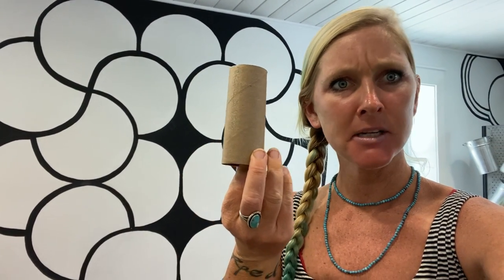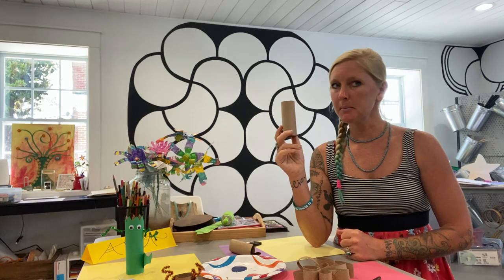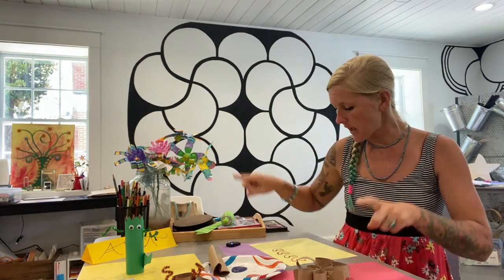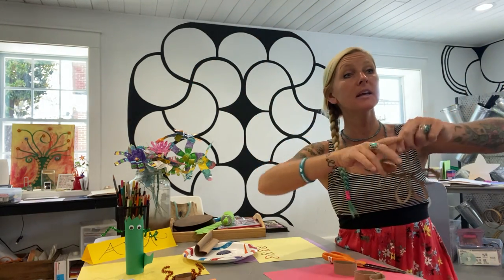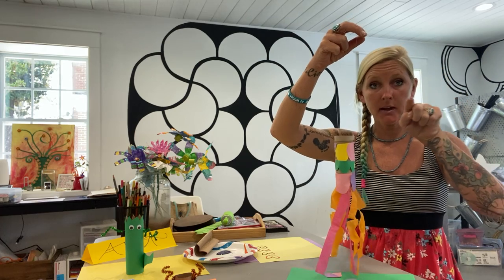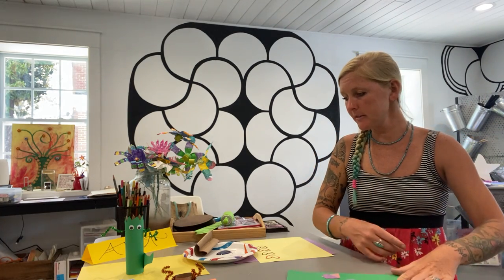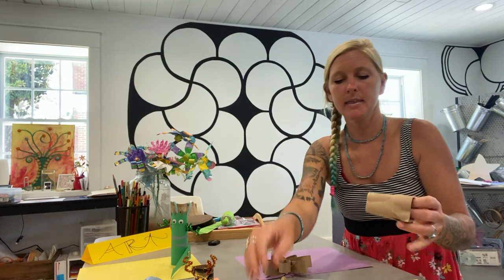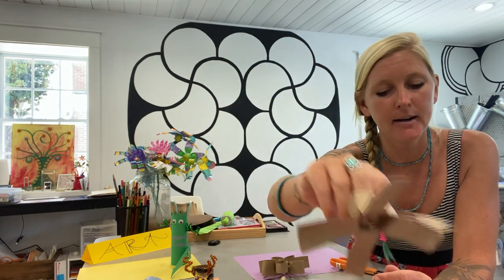Shaka Saturday- Art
Feat. The Sharing Tree